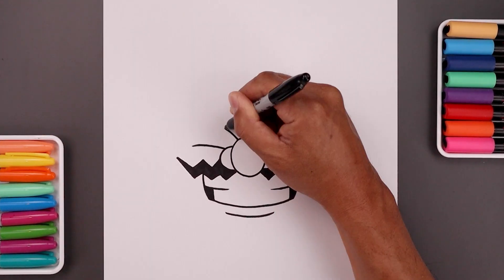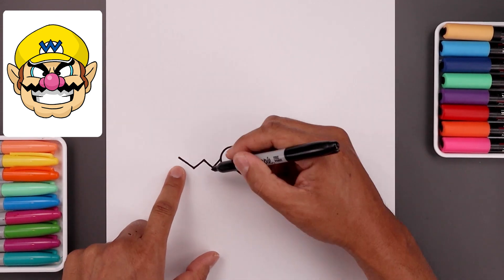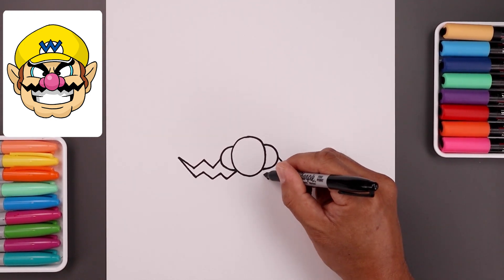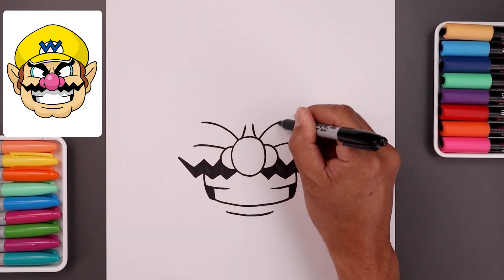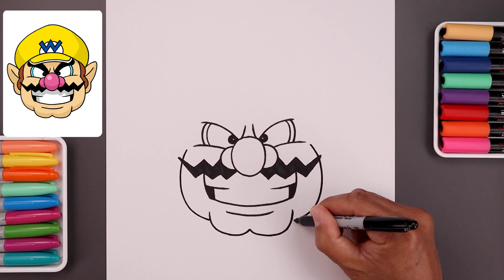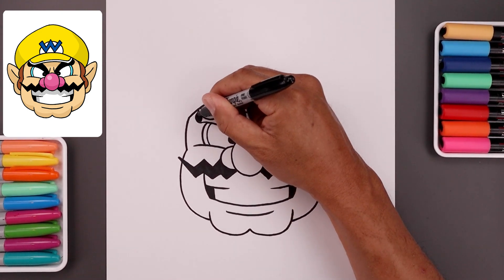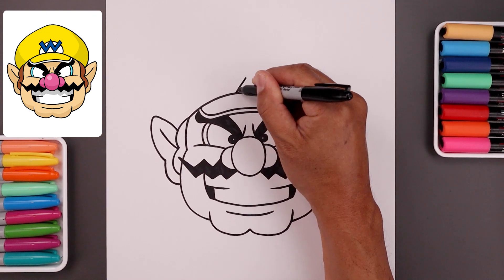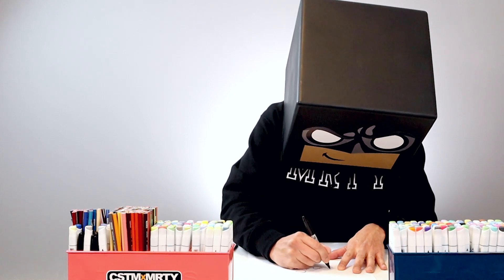How To Draw Wario EASY | Super Mario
Learn how to draw Wario from Super Mario.

Sketch Supplies:
2mm Mechanical Pencil with 2B lead

Drawing Supplies:
Sharpie Markers